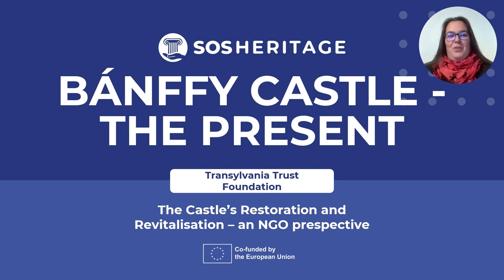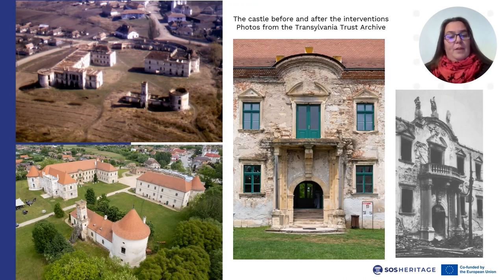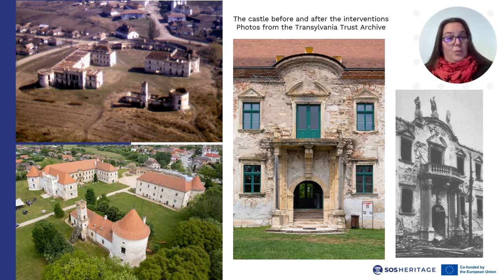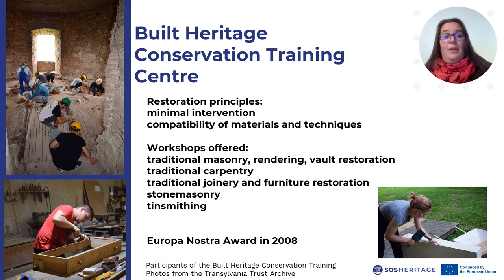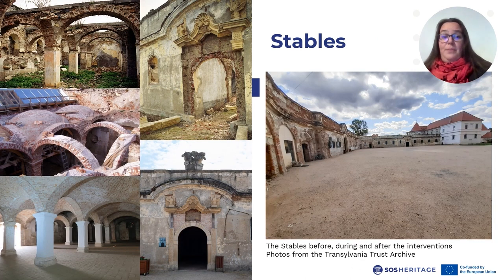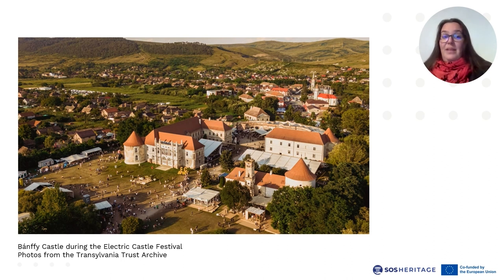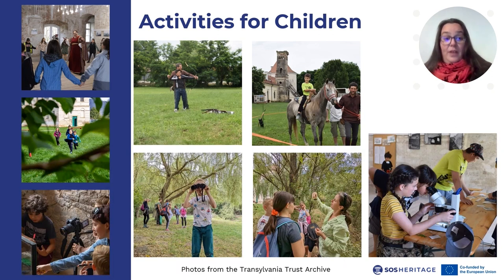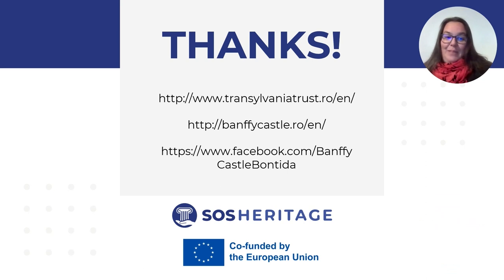M1 5.2 The Castle's Restauration and Revitalisation - an NGO Perspective | iMooX.at